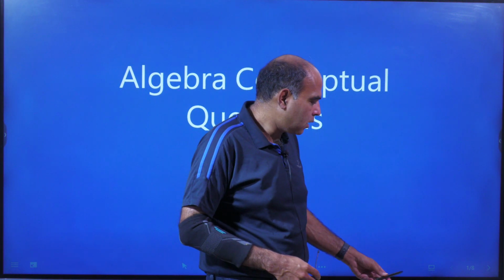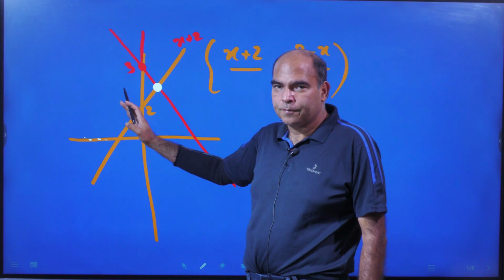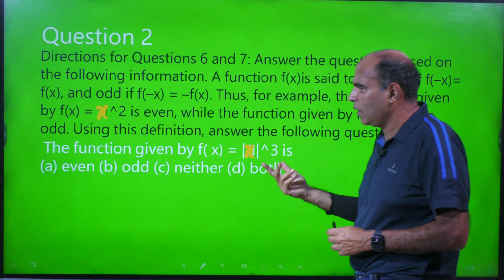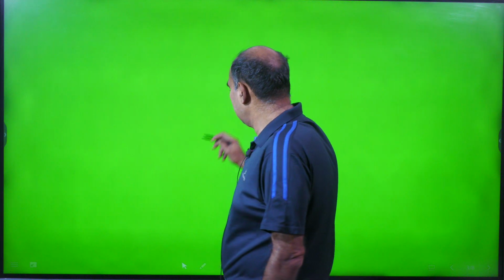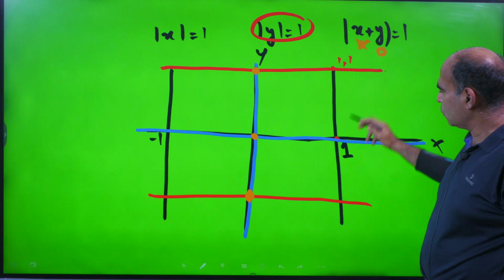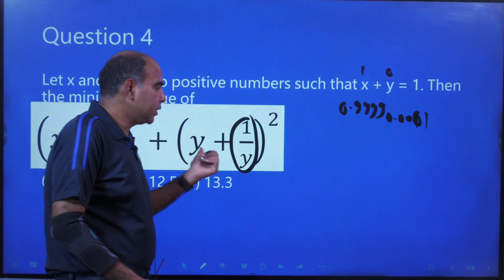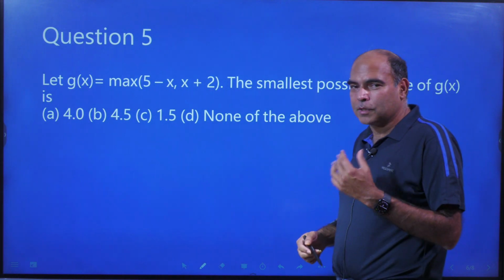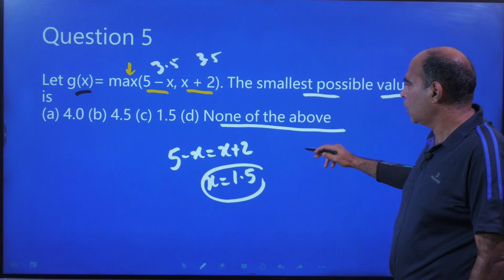CAT 2025 ALGEBRA - Conceptual Questions based on Functions by Arun Sharma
In this video, Mr. Arun Sharma Solves Conceptual Questions from the Functions area of ALGEBRA for CAT 2025 Aspirants who are in preparation for the CAT 2025 Exam.